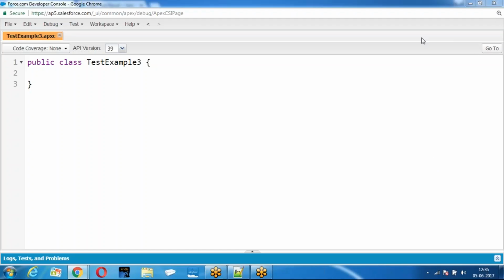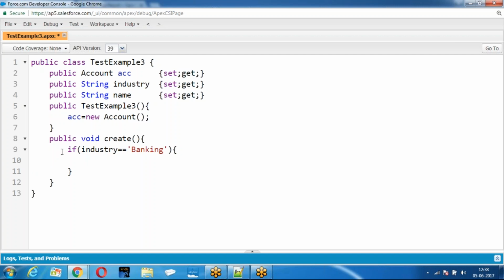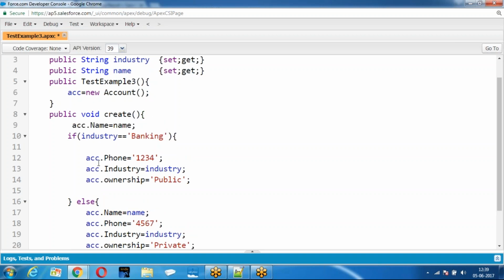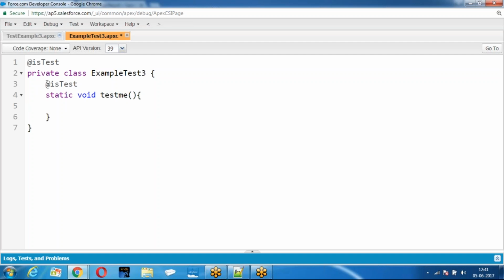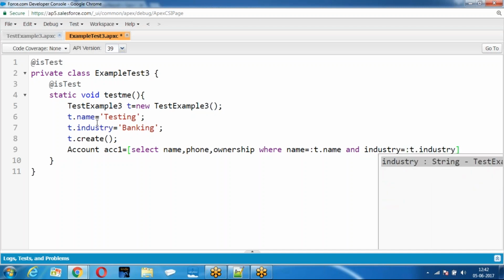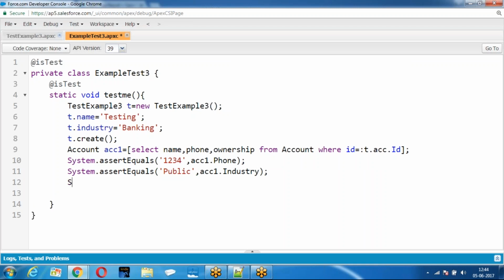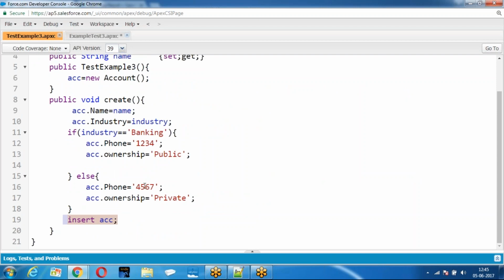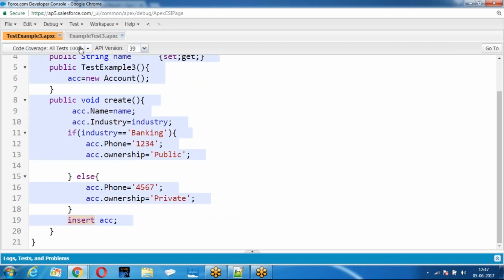Test class salesforce development part 4| StudyLead